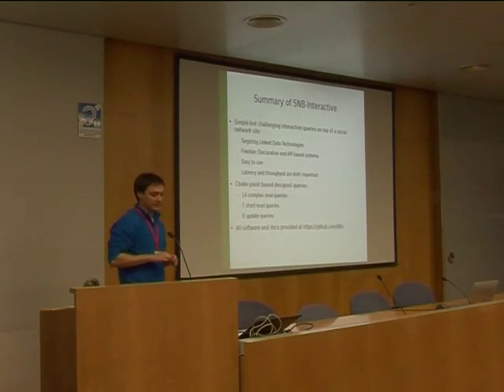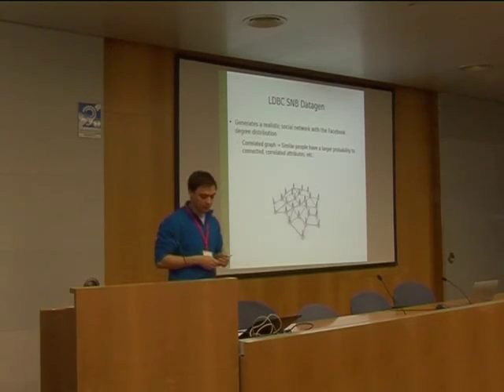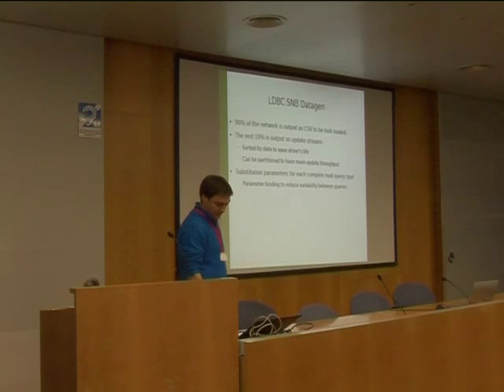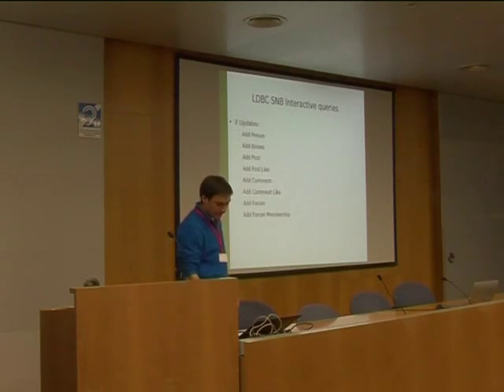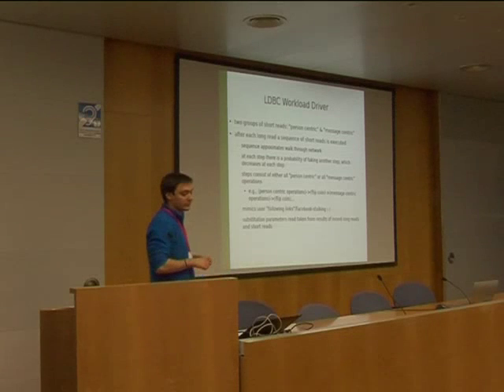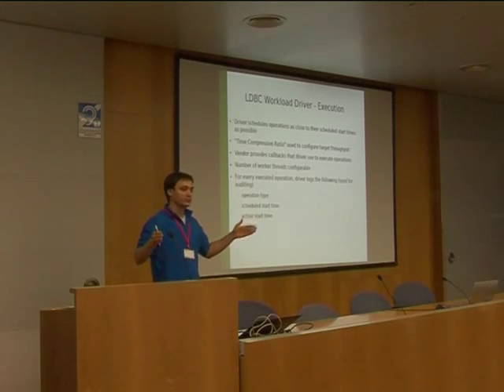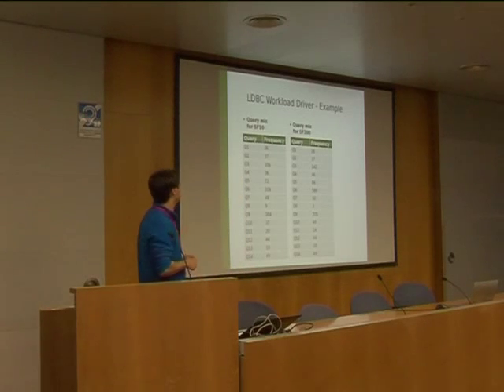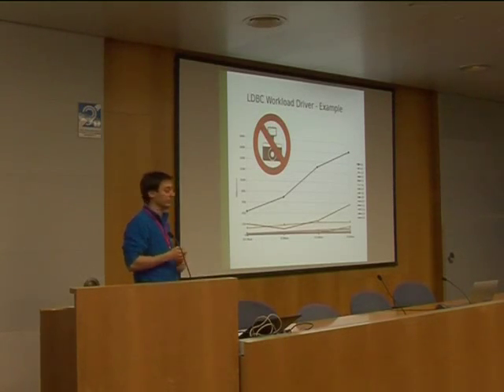6th TUC Meeting - "LDBC SNB Interactive Workload" by Arnau Prat (UPC, Sparsity)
Sixth Linked Data Benchmark Council (LDBC) Technical User Community (TUC) meeting.
19th and 20th of March 2015, Barcelona.